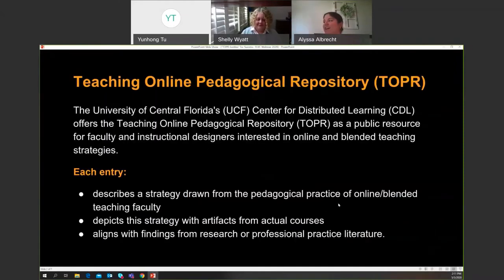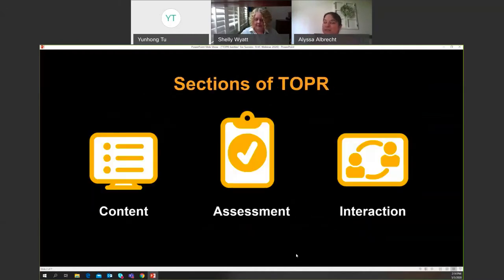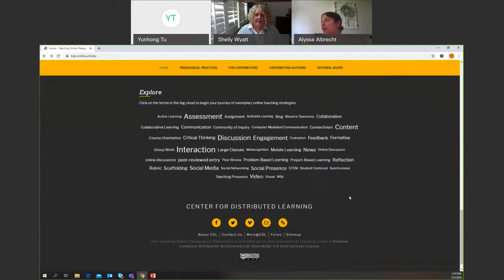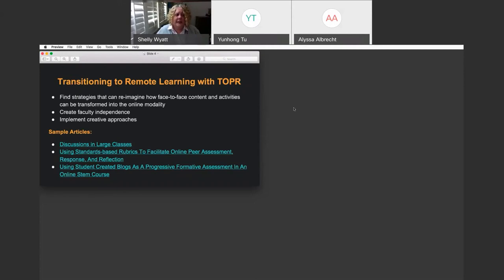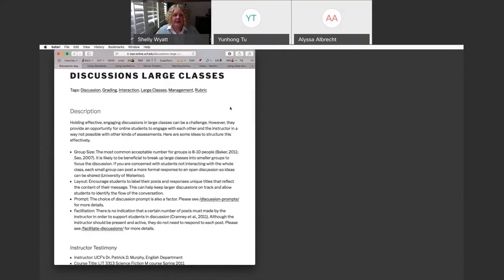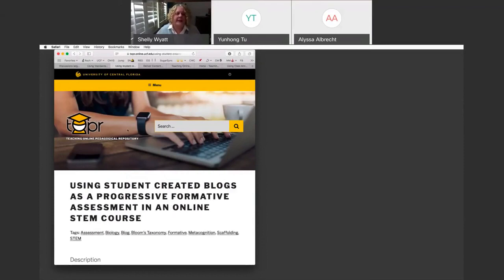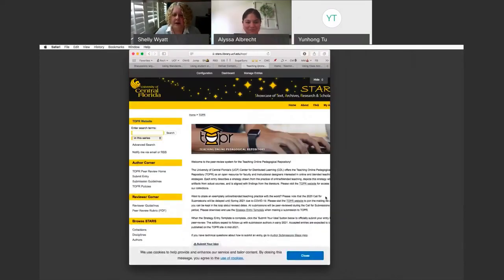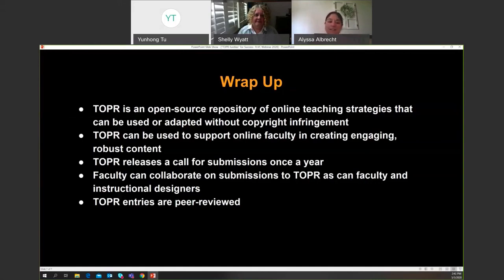05052020_IDN_Webinar_Recording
"TOPR-tunities" for Success: Using the Teaching Online Pedagogical Repository to Create Engaging Online Content

Guest Speakers:
Shelly Wyatt
Alyssa Albrecht

Description
The University of Central Florida's Teaching Online Pedagogical Repository (TOPR) is a robust source of online teaching strategies that have been submitted by faculty from the US and abroad.  These strategies focus on three distinct areas related to online teaching: interaction, course content, and assessment.  In this webinar, your hosts will offer ways to use TOPR to support online learning and contribute your own strategies to the repository.
Learning Outcomes: By the end of the webinar, participants will be able to:-effectively use TOPR to support teaching and learning;-contribute their own strategies to the repository.

ADA Accessibility - Captioning
Live closed captioning will be made available for this event.